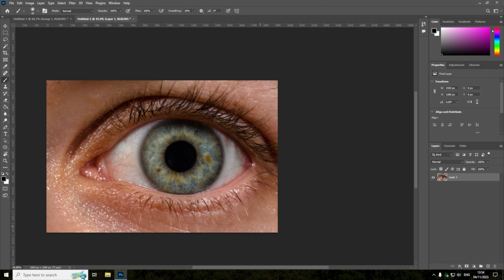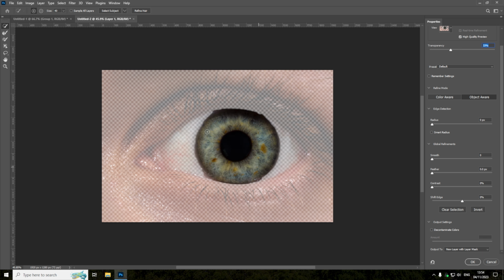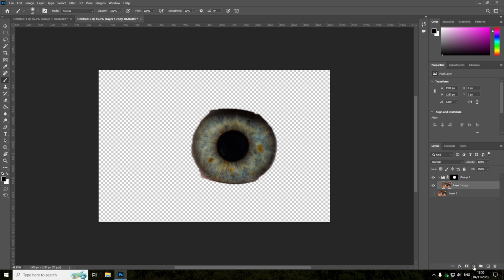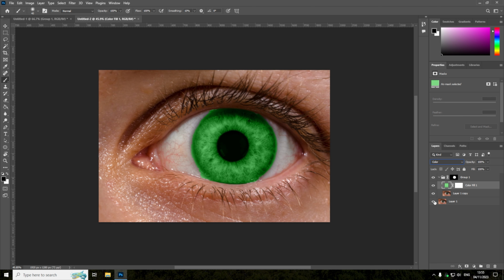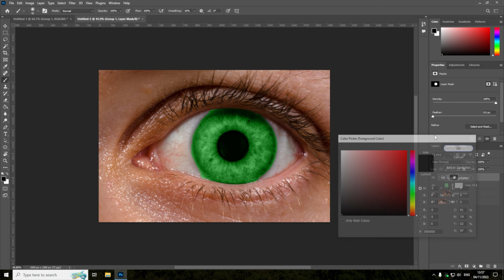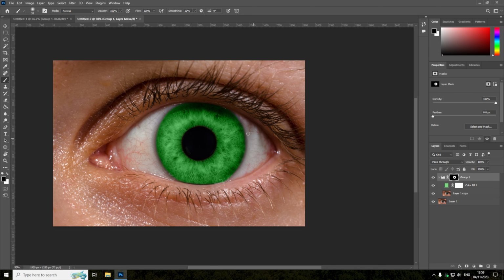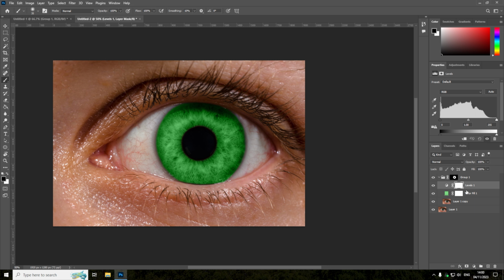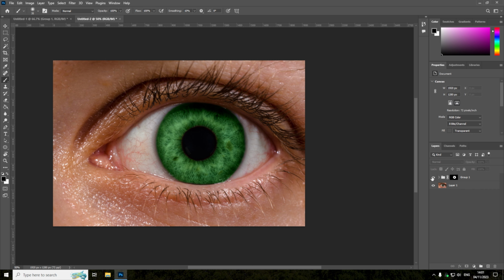Change Eye Colour in Photoshop CC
Hey guy's R4GE VipeRzZ here, and today I'm going to show you how you can change a person’s eye colour in Adobe Photoshop CC. Using this method, you can easily change a person’s eyes to any colour that you want.

In order to do this, we will use a mask to mask off the area of the eye that we want to change the colour of. We will then use a solid colour mask to change the colour of the eye. Then we can adjust the opacity of the layer to ensure that the colour change isn't too intense.